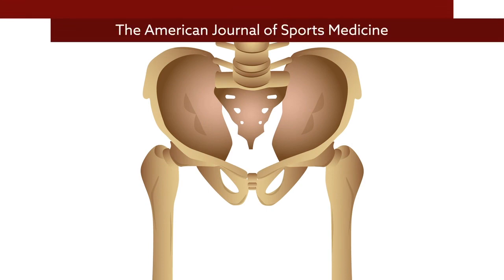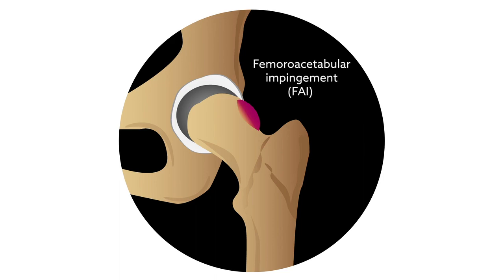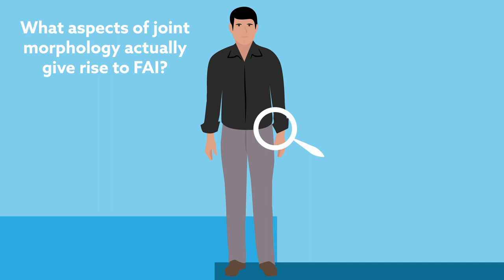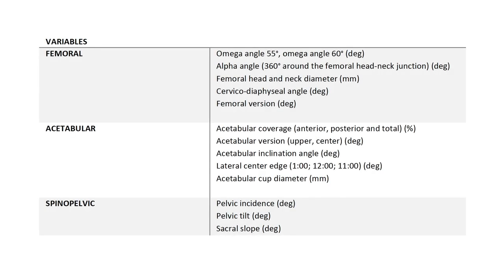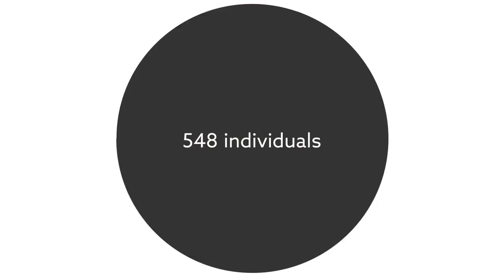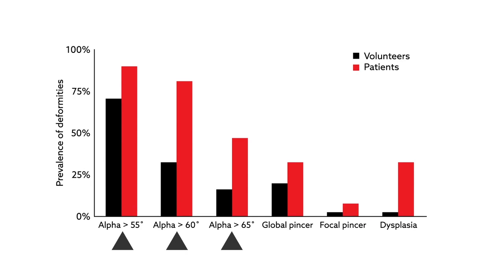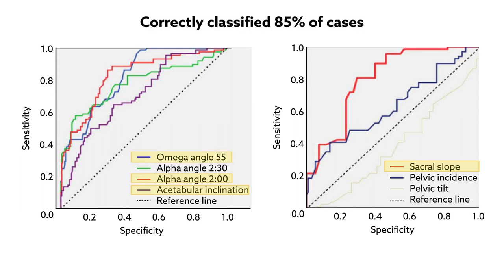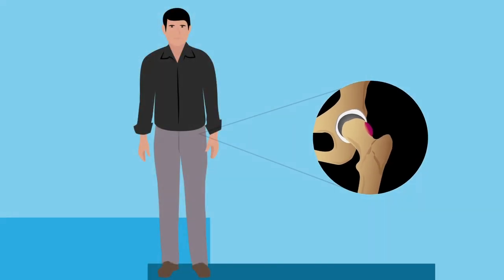Using MRI to identify the anatomic predictors of hip impingement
Animated video abstract for the article, "Can We Discriminate Symptomatic Hip Patients From Asymptomatic Volunteers Based on Anatomic Predictors? A 3-Dimensional Magnetic Resonance Study on Cam, Pincer, and Spinopelvic Parameters" from the November 2018 issue of the American Journal of Sports Medicine.